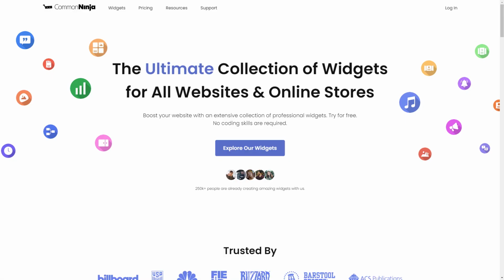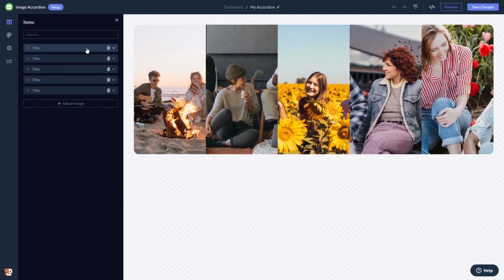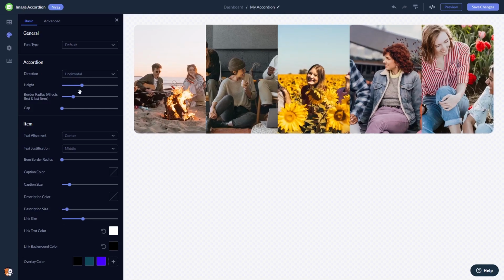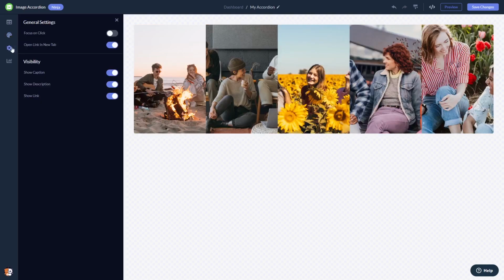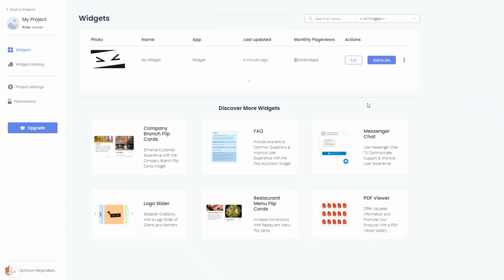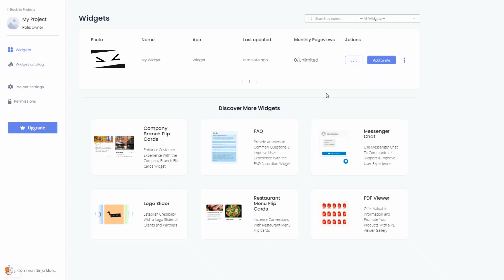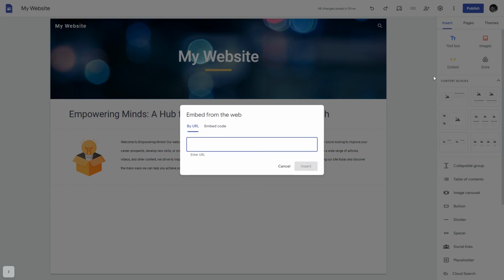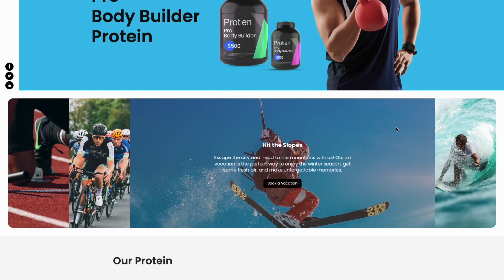How to add an Image Accordion to Google Sites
Common Ninja’s Image Accordion widget is a space-saving, visually stunning tool that will enable you to add lots of images to your website while saving space and adding interactivity. With it, you can add as many images as you like of your work, products, or services in an accordion-like fashion that will enable you to save space, while also showcasing the full scope of your work.

Video Timeline
00:00 About the Image Accordion widget
00:29 Creating Image Accordion widget
00:39 Editing the Image Accordion widget
01:30 Adding the Image Accordion widget to Google Sites

The Image Accordion widget for Google Sites has a wide variety of customizable features, including:
- Accordion direction
- Different focus types
- Beautiful design
- Fully customizable